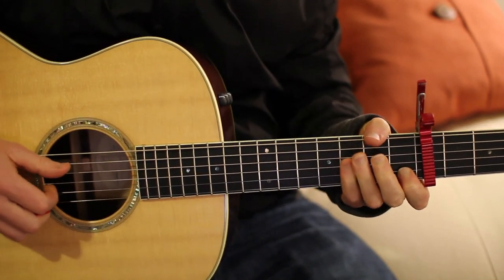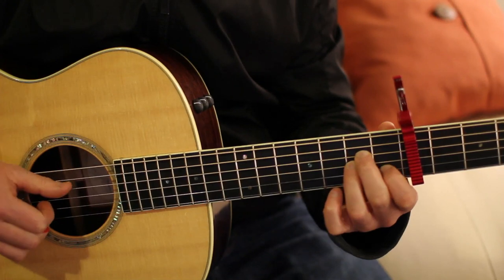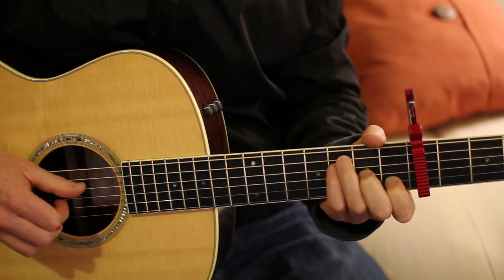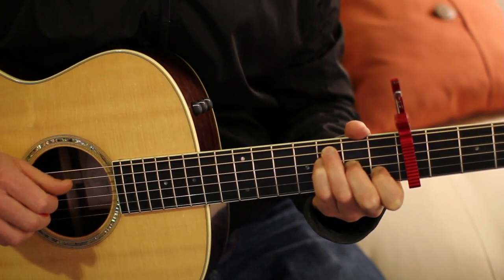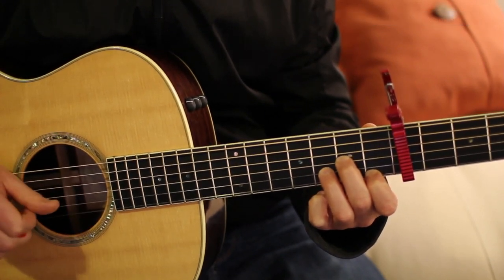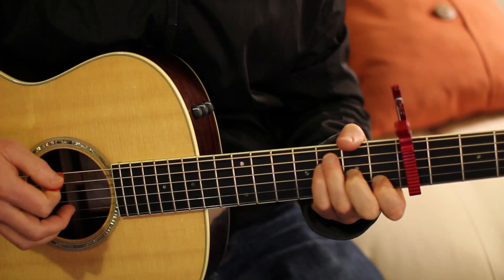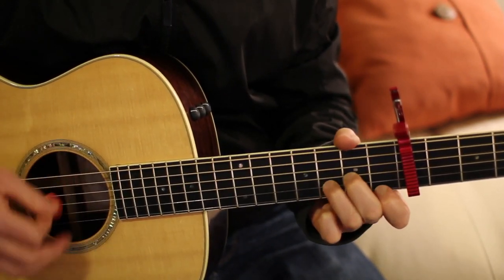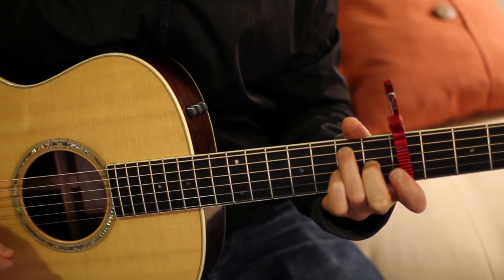Kane Brown - Last Minute Late Night - Guitar Lesson (Chords and Strumming)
Learn How To Play Kane Brown - Last Minute Late Night - Guitar Lesson (Chords and Strumming)

Hey guys!!
I hope you're able to learn a little something from these videos.
I want to let you all know that i'm currently offering FaceTime and Skype guitar lessons.
If you feel like you aren't getting all the things i'm showing you in the videos and would like some one on one instruction, this might be perfect for you.
I'm happy to show you any song you would like to learn as well as a specific technic or style.

Thanks again for stopping by my channel!!

Sincerely,
Michael Gene Binder

REQUEST A SONG FOR ME TO TEACH!

Follow and give me a 5 star review on Google Plus

Thats it!

Message me with the name of the artist and song you would like
me to teach.

Thx, Mike

Visit me at:

MGBMusic.com
MGBMusicLessons.com

Chord Chart

CAPO 5

Intro
Am F x2

Verse
Am F x4 Dm

Chorus
F Am G x6

Bridge
Dm Am G
Dm E7

Strumming Pattern

V^ V^ VV V^